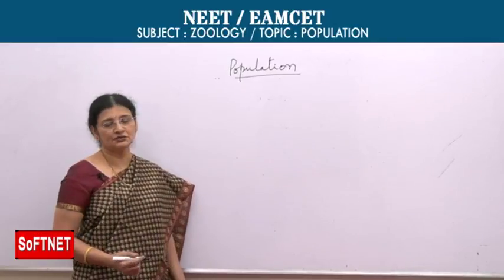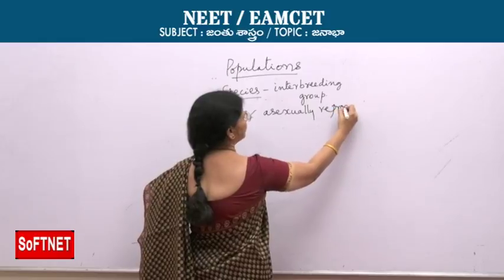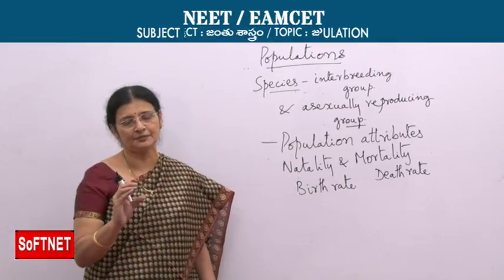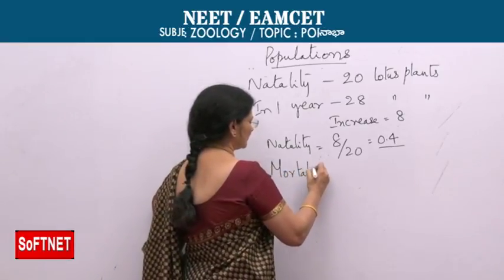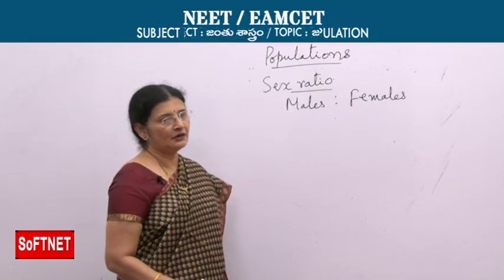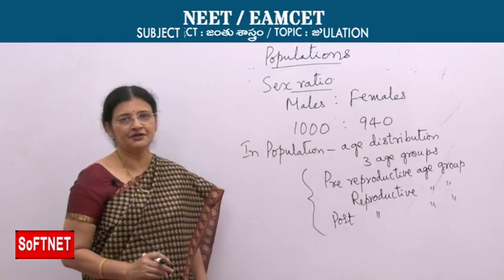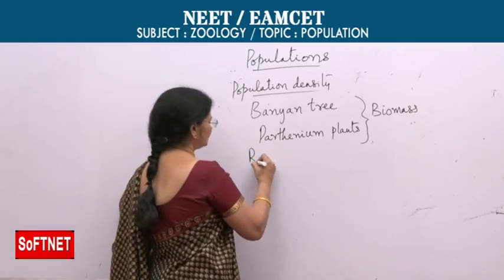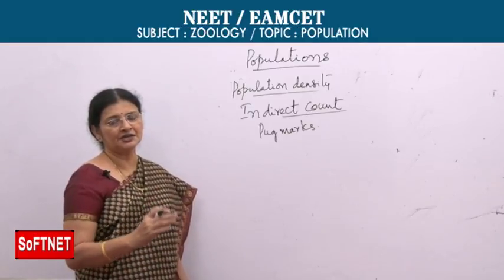ZOOLOGY || Population || Gowri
SoFTNET MANA TV  IIT MAINS/EAMCET/NEET Coaching Class on

Society for Telangana State Network (SoFTNET) - a satellite-based communication network under IT,E&C Department, Government of Telangana. Telecasting two channels by name MANA TV band width provided by ISRO. The channels are being utilized for Distance Education, Human Resource Development and e-Governance among others.

SoFTNET prepared this collection of videos so as to benefit the candidates appearing for IIT /EMACET /NEET exams.